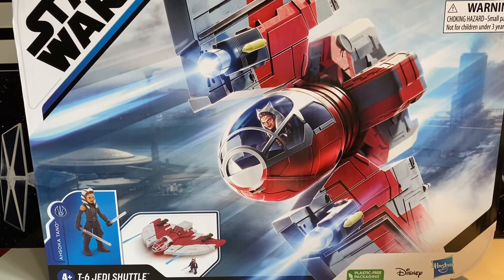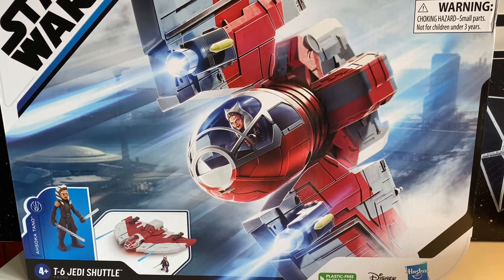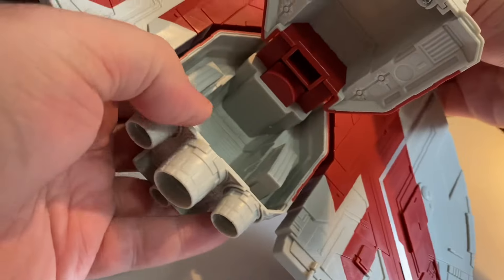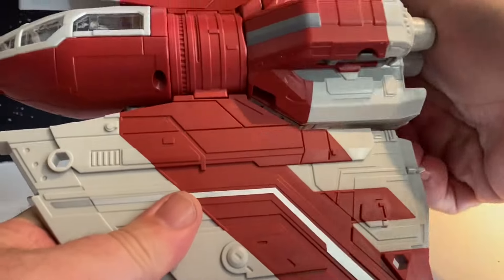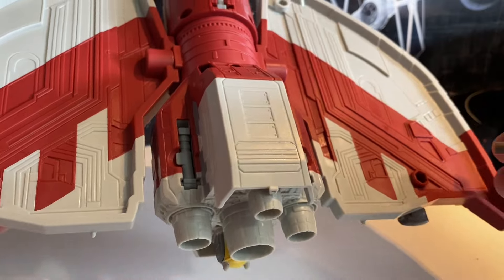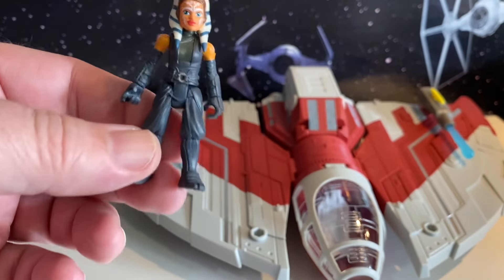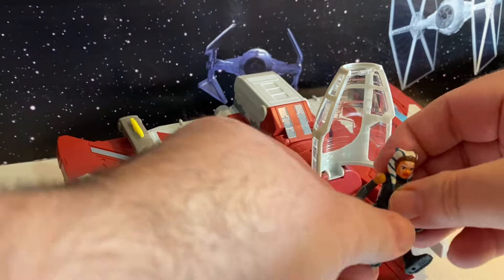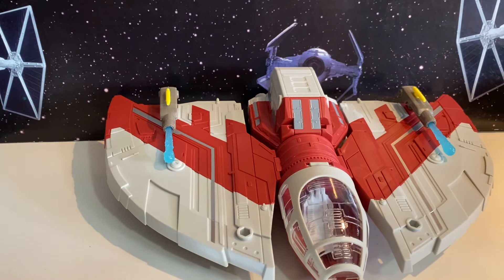MrByZ Reviews Episode # 732 Mission Fleet T-6 Jedi Shuttle Ahsoka